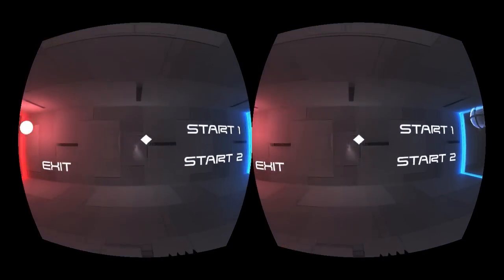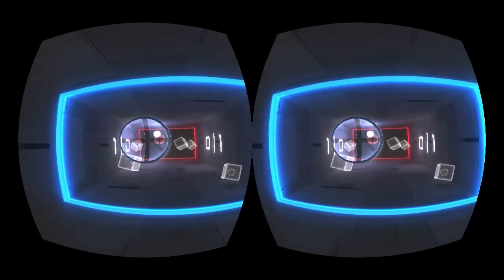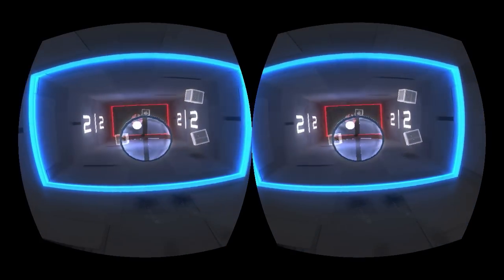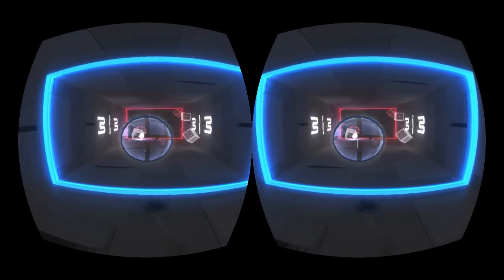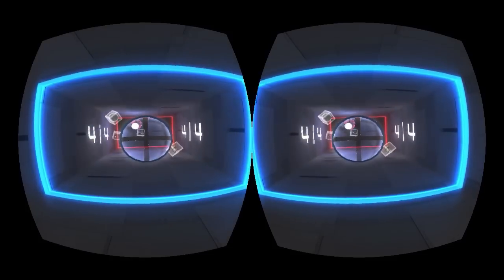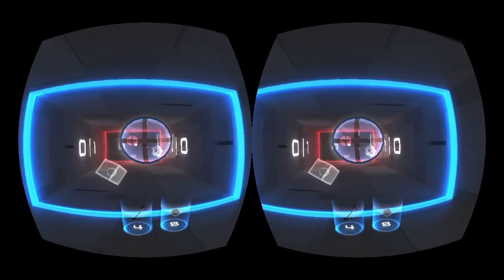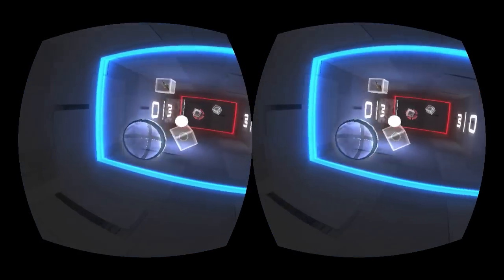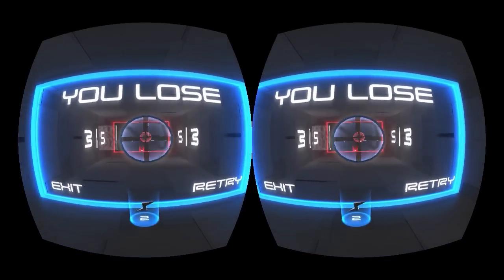Oculus Rift Bouncer VR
This is a fun 3D pong style game for the oculus rift, sadly I just found they had an indiegogo campaign that did no reach the funding goal.